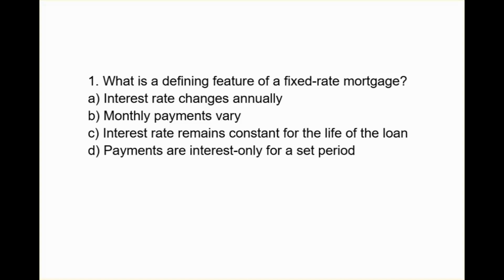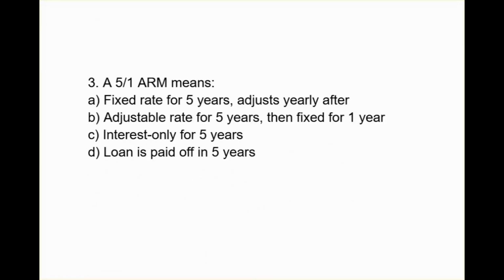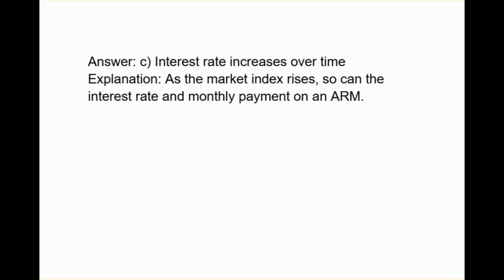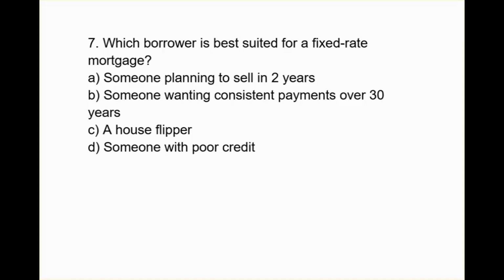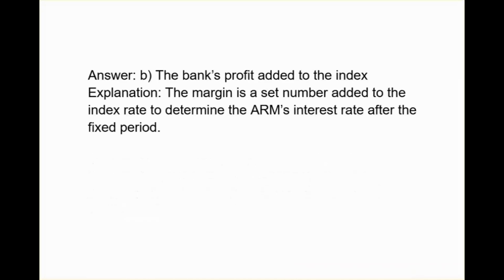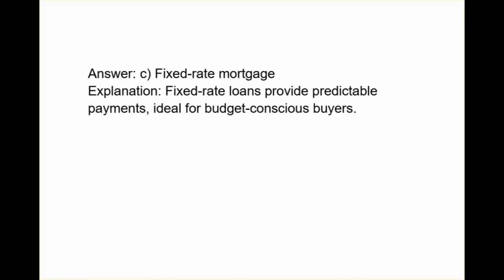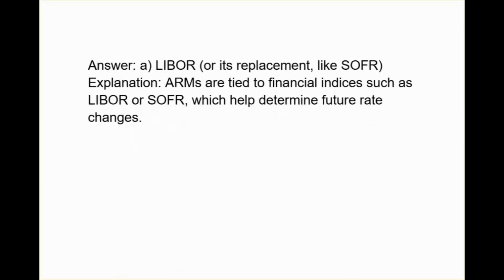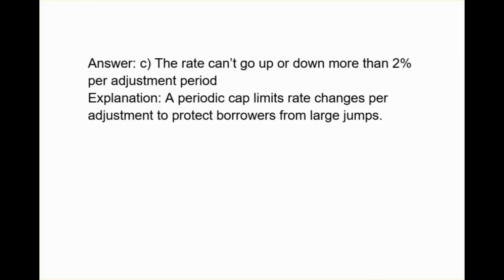15 Real Estate Exam Questions on Fixed and Adjustable Rate Mortgages - What is a fixed rate mortgage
1. What is a defining feature of a fixed-rate mortgage?
a) Interest rate changes annually
b) Monthly payments vary
c) Interest rate remains constant for the life of the loan
d) Payments are interest-only for a set period

Answer: c) Interest rate remains constant for the life of the loan
Explanation: A fixed-rate mortgage has a stable interest rate and monthly payment throughout the loan term.

2. Which type of mortgage adjusts the interest rate periodically based on an index?
a) Fixed-rate mortgage
b) Adjustable-rate mortgage (ARM)
c) Reverse mortgage
d) Jumbo mortgage

Answer: b) Adjustable-rate mortgage (ARM)
Explanation: ARMs have rates that fluctuate based on market index changes, typically after an initial fixed period.

3. A 5/1 ARM means:
a) Fixed rate for 5 years, adjusts yearly after
b) Adjustable rate for 5 years, then fixed for 1 year
c) Interest-only for 5 years
d) Loan is paid off in 5 years

Answer: a) Fixed rate for 5 years, adjusts yearly after
Explanation: In a 5/1 ARM, the interest rate is fixed for 5 years, then adjusts annually thereafter.

4. One advantage of an ARM for borrowers is:
a) High initial interest rate
b) Predictable payments
c) Lower initial interest rate compared to fixed-rate
d) Guaranteed no increase in rate

Answer: c) Lower initial interest rate compared to fixed-rate
Explanation: ARMs usually offer a lower initial rate, making them attractive for short-term homeowners.

5. What is the major risk of an ARM?
a) High closing costs
b) Negative amortization
c) Interest rate increases over time
d) Lower monthly payments

Answer: c) Interest rate increases over time
Explanation: As the market index rises, so can the interest rate and monthly payment on an ARM.